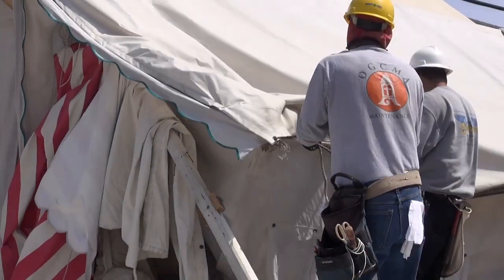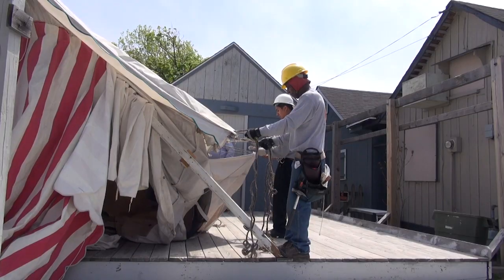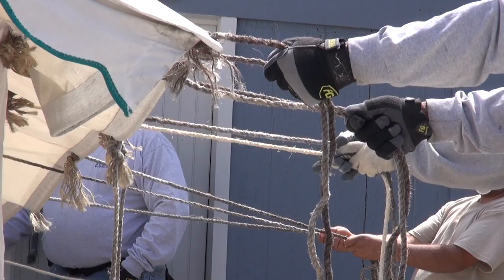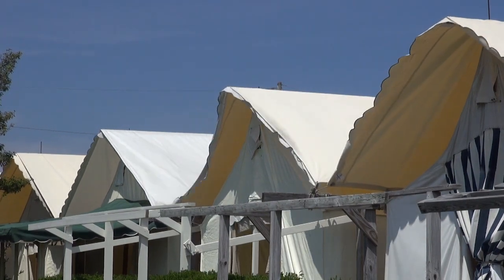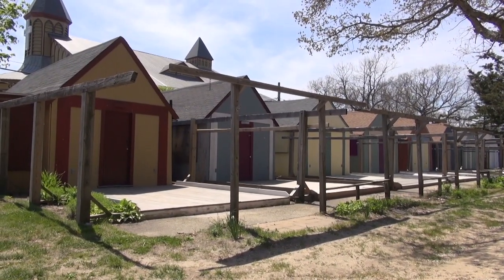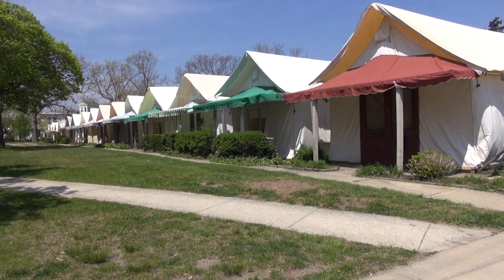Tents are raised in Ocean Grove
Ocean Grove Camp Meeting Association&apos;s maintenance crew raise the  tents for the 2015 season. May 15th through September 15th.  (Patti Sapone  | NJ Advance Media for NJ.com)